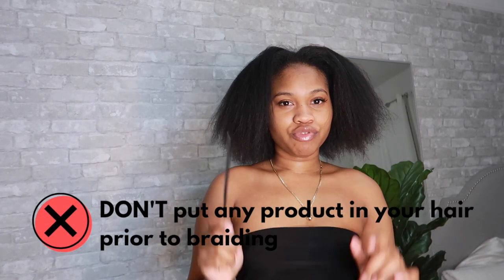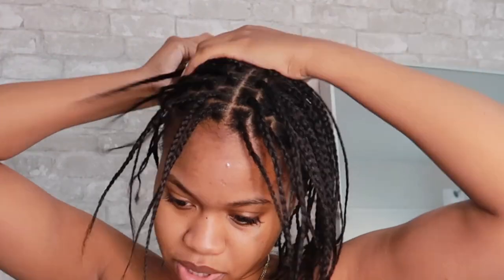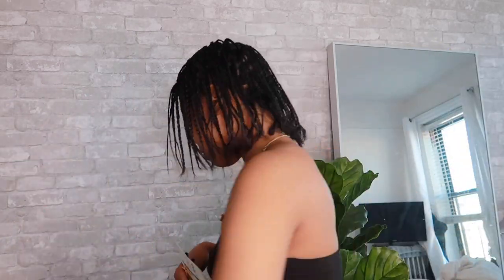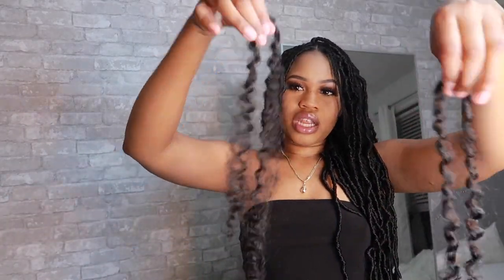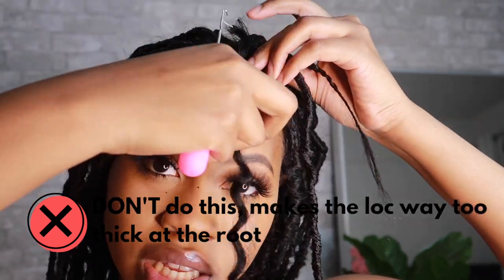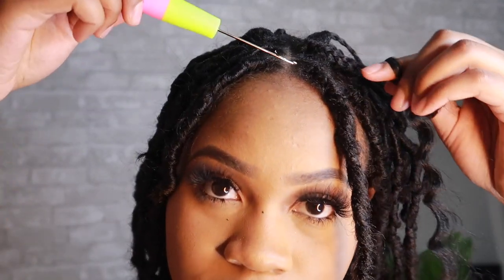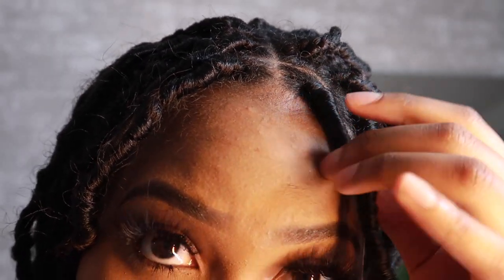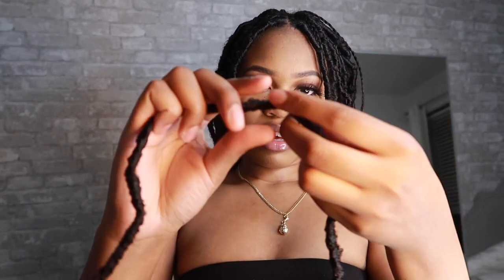beginner friendly SOFT (FAUX) LOCS TUTORIAL * VERY DETAILED* | Do's ✅ & Don'ts ❌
"Now faith is confidence in what we hope for and assurance about what we do not see."
-Hebrews 11:1

🌸PRODUCTS USED

Bobbi Boss Nu Locs 24" (4 packs)
Fretress Water Wave hair (1 pack)
Nala Tress Mambo Passion twists (1 pack)

🌸BUSINESS